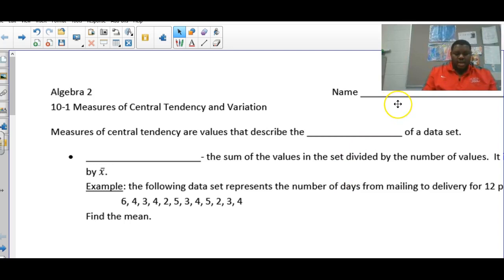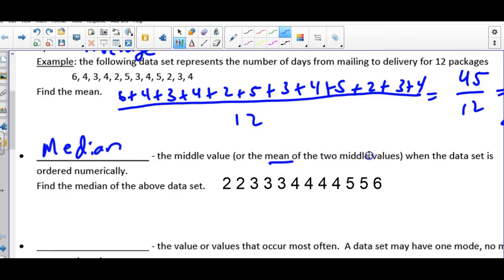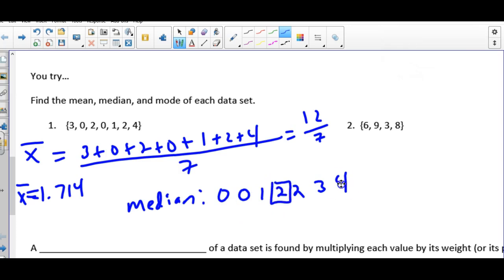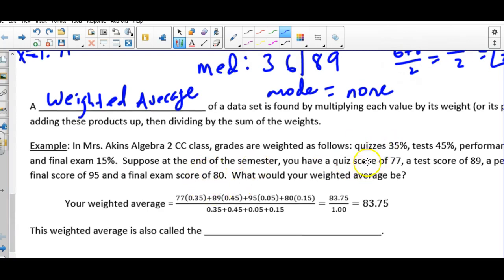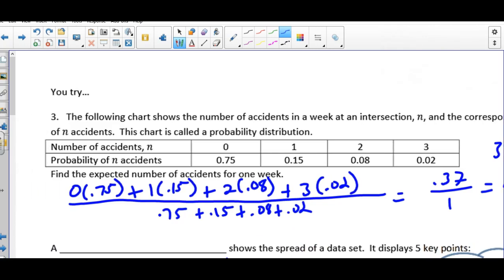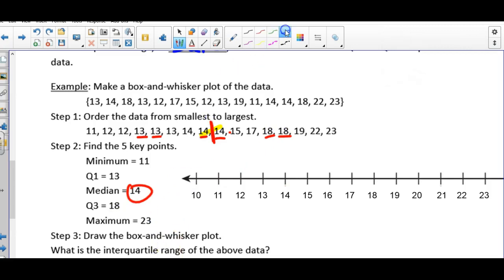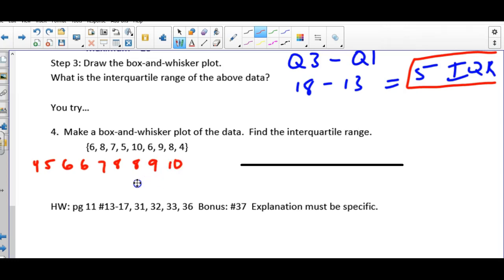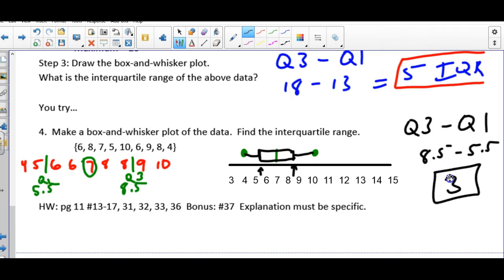Algebra 2: 10.1 Measures of Central Tendacy and Variations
10.1 Measures of central Tendacy and Variations